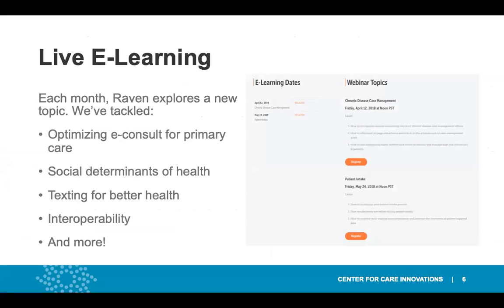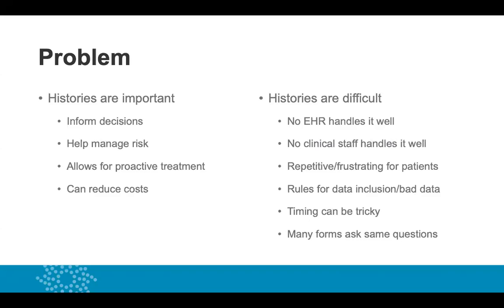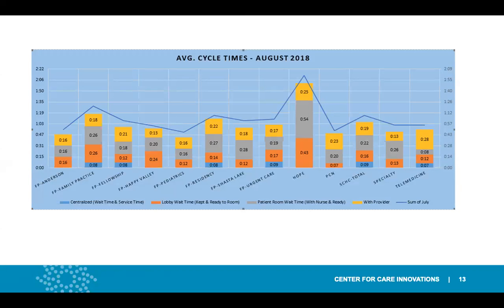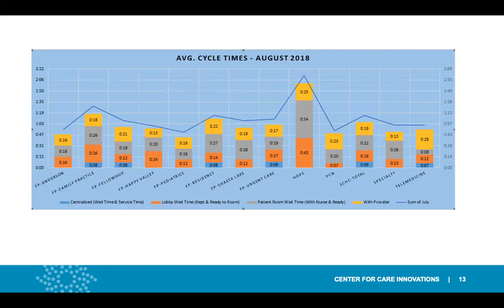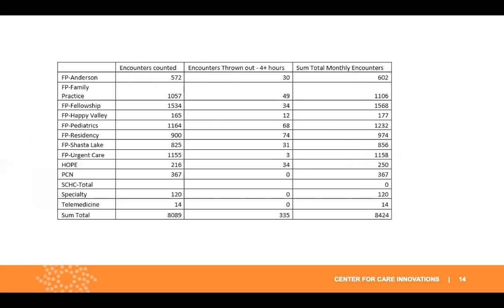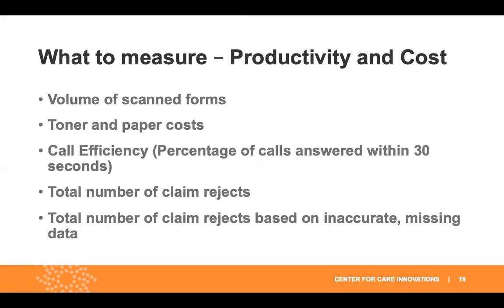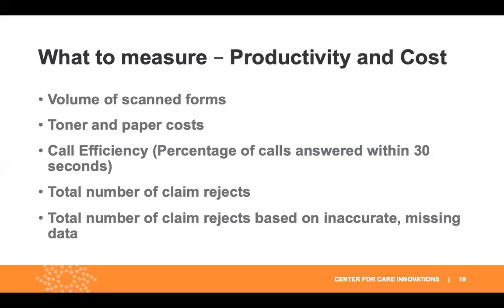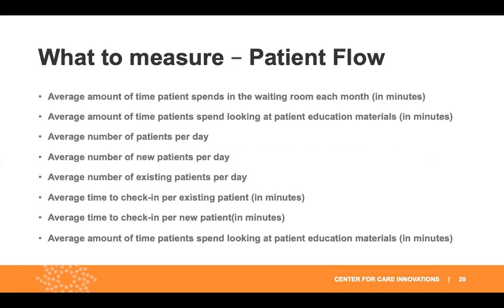Patient Intake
Charles Kitzman discusses:
How to incorporate remote monitoring into your chronic disease case management efforts.
How to effectively engage and activate patients in in the achievement of case management goals.
How to use community health workers and others to identify and manage high risk chronically ill patients.